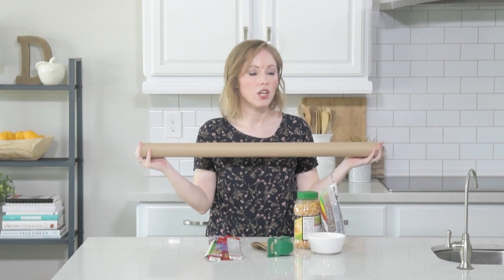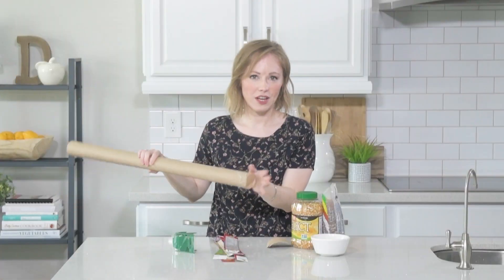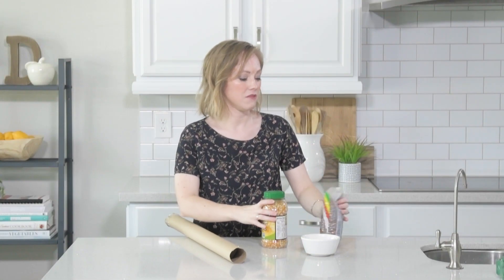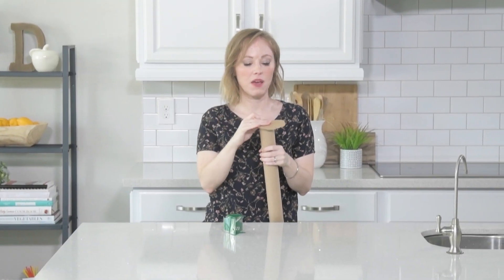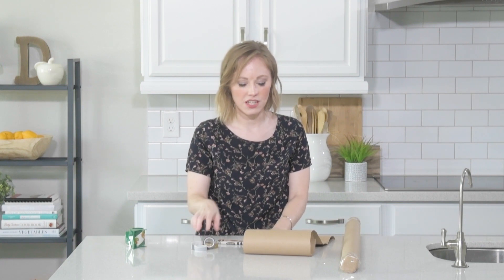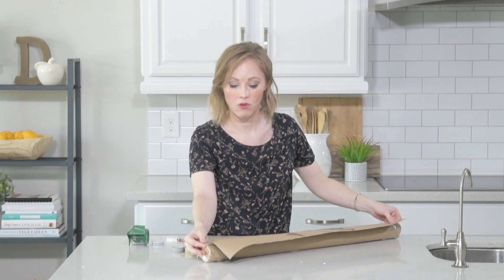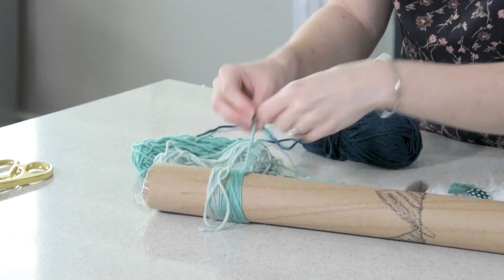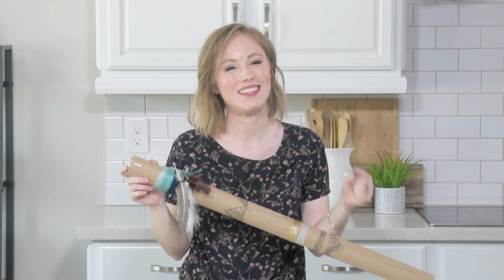How To Make A Rain Stick – A Fun Project For Kids!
Kids of all ages LOVE making and playing with their very own rain stick! These rain sticks are also budget-friendly, which makes parents love them, too. 😉